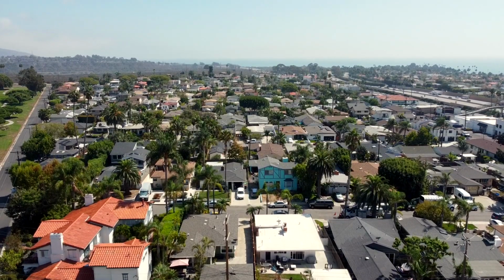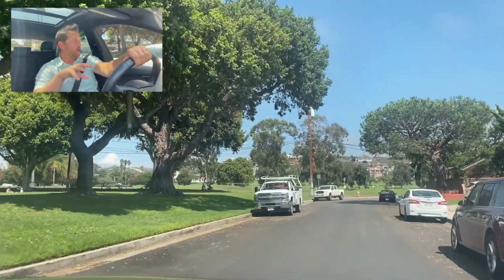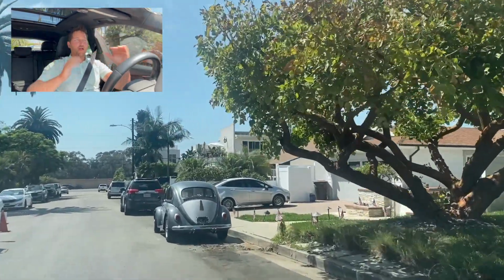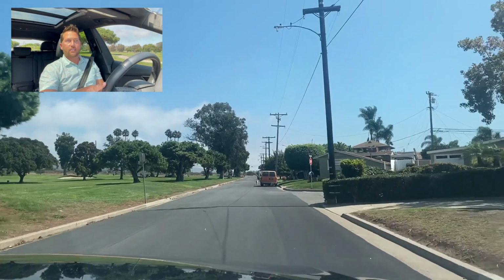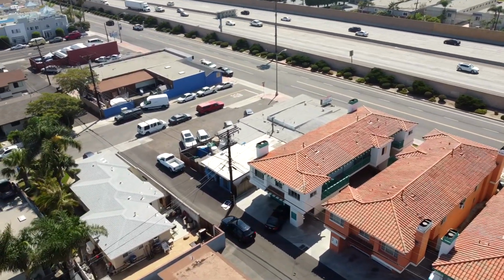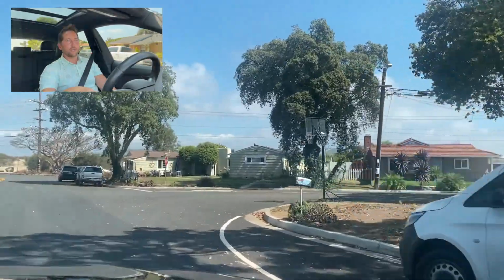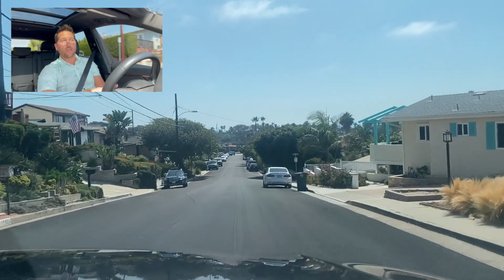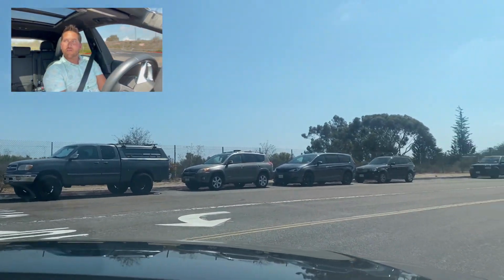Trestles District San Clemente Tour (Most Affordable Beach Neighborhood?)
Thinking about living near Trestles in San Clemente? In this video, I take you on a complete drive-through tour of the Trestles District, one of the most unique and sought-after neighborhoods in South Orange County.

Known for its close proximity to world-famous surf breaks, California State Parks trails, and the San Clemente Municipal Golf Course, the Trestles District offers some of the most affordable single-family homes near the beach while maintaining a laid-back coastal lifestyle.

From charming homes built in the 1930s to newer custom properties, this neighborhood has an eclectic character that attracts surfers, outdoor enthusiasts, and long-term residents alike.

In this video, we'll cover:
✔️ Where the Trestles District is located
✔️ Typical home sizes and architectural styles
✔️ Single-family homes vs. multifamily opportunities
✔️ Access to Trestles Beach and surf spots
✔️ San Luis Rey Park and San Clemente Municipal Golf Course
✔️ California State Parks hiking and biking trails
✔️ Freeway noise, parking, and neighborhood considerations
✔️ Why inventory in this community is so limited

📌 Thinking about moving to South Orange County?

Whether you're searching in San Clemente, Dana Point, San Juan Capistrano, or anywhere throughout South Orange County, our team is here to help you find the perfect home and neighborhood.

💬 Would you rather live steps from Trestles Beach or closer to downtown San Clemente?

🕒 TIMESTAMPS

00:00 – Introduction
00:33 – What Is the Trestles District?
01:08 – San Luis Rey Park & Municipal Golf Course
01:35 – Neighborhood Boundaries Explained
01:58 – Home Styles & Property Types
02:53 – Multifamily & Investment Opportunities
03:35 – Why Buyers Love This Area
04:08 – Outdoor Lifestyle & Beach Access
04:34 – Limited Inventory & Market Demand
05:06 – Street Parking & Neighborhood Layout
05:41 – Why Residents Rarely Leave
06:11 – Freeway Noise Considerations
07:09 – Avenida Dolores History
07:39 – California State Parks Trail Access
08:17 – Bike Route to Trestles Beach
09:20 – Trestles Parking & Surf Access
10:12 – Walking Distance to the Beach
10:42 – Final Thoughts & Current Home Prices

My name is Ryan Schramm—I am a San Clemente real estate agent and broker/owner of Ryan Schramm Real Estate.

Ryan Schramm Ryan Schramm Real Estate